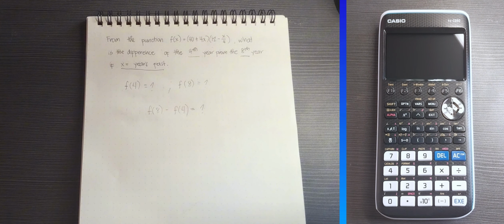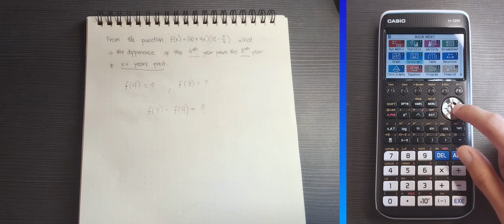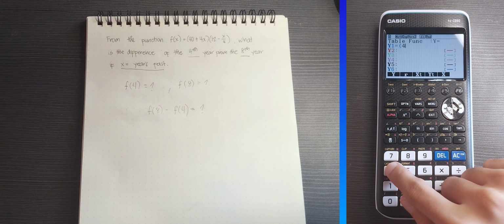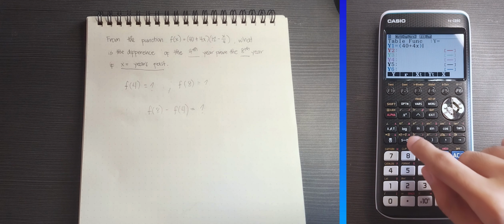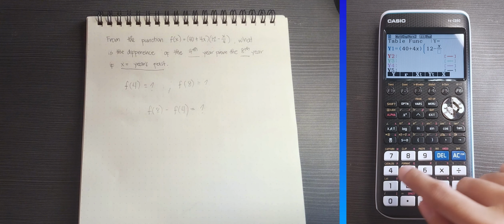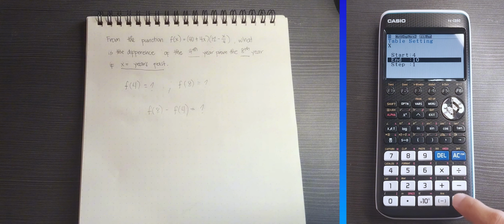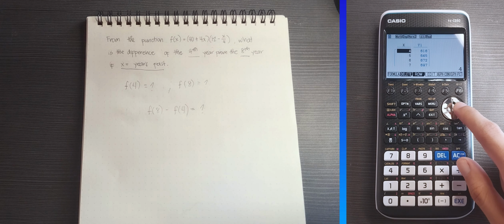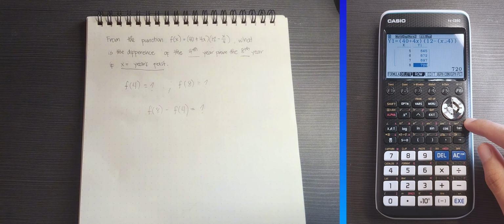How to use the Casio fx-CG50 PRIZM Graphing Calculator to Solve Table Problems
How to solve problems related to table of functions using the Casio fx-CG50 PRIZM Advanced Graphing Calculator